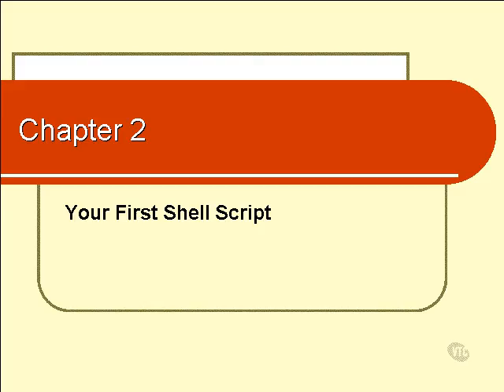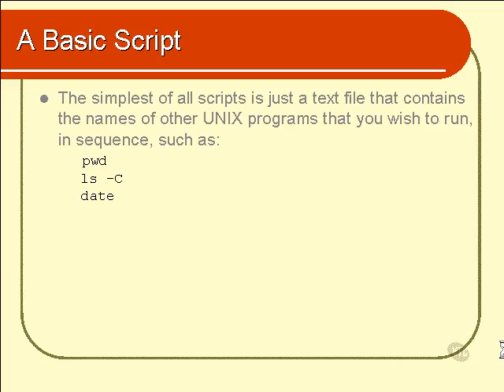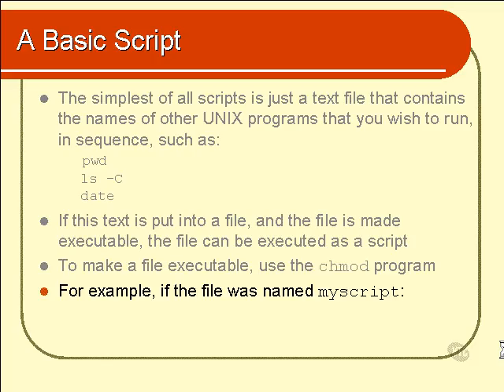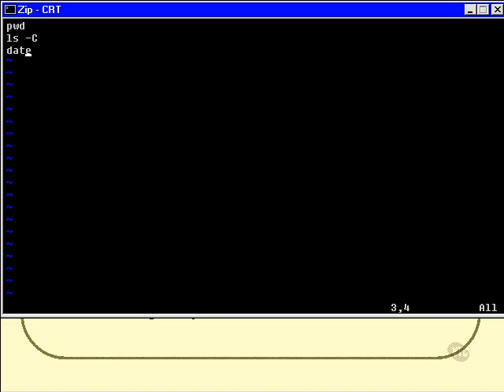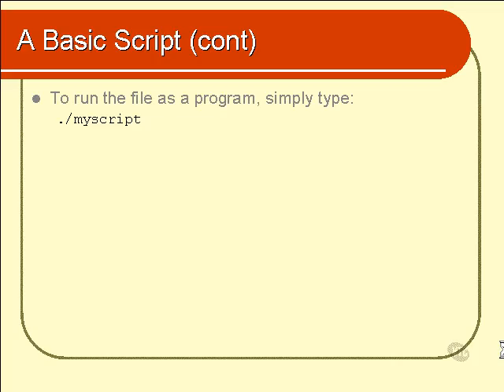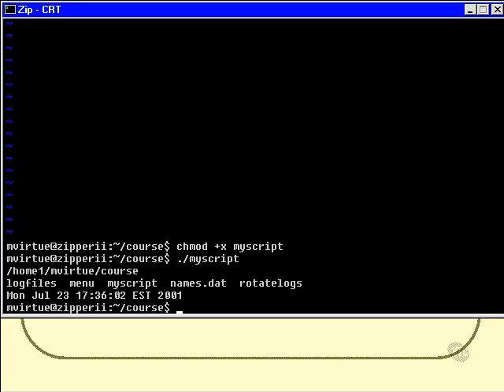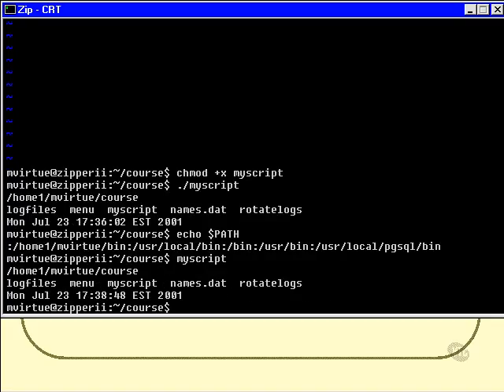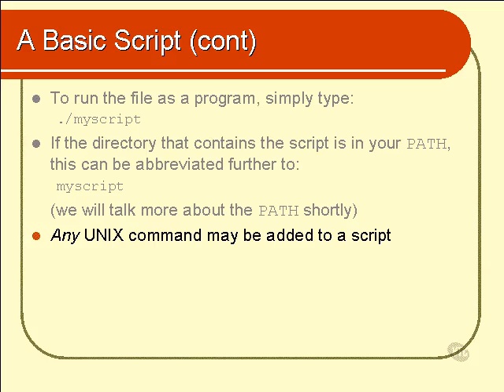Unix Shell Scripting tutorial for beginners Basic Script Part 1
Your watching Unix Shell Scripting  Basic Script Part 1